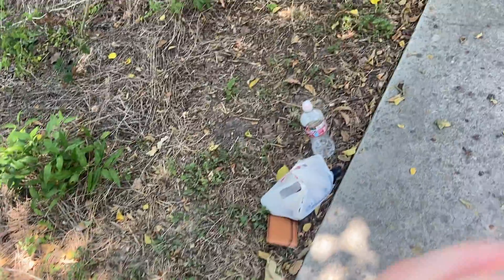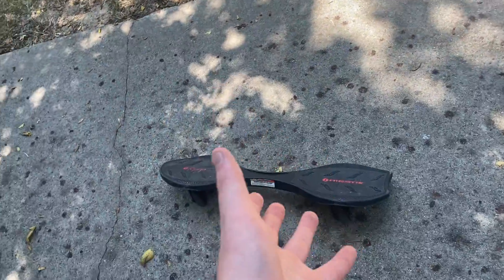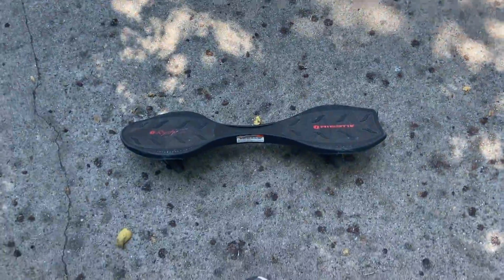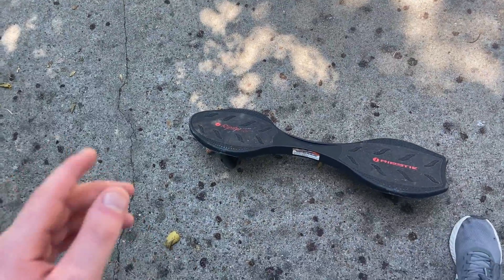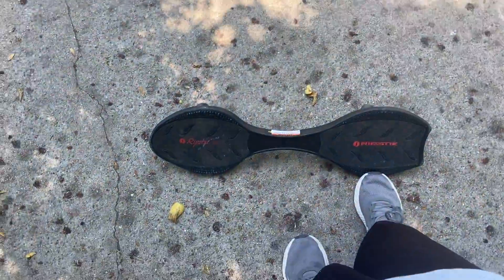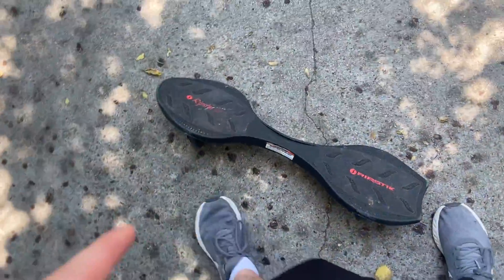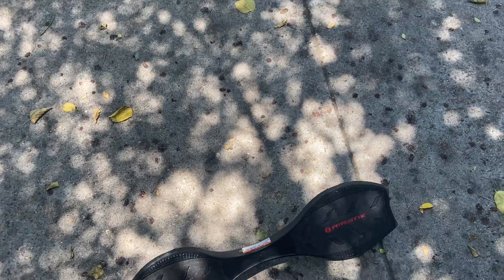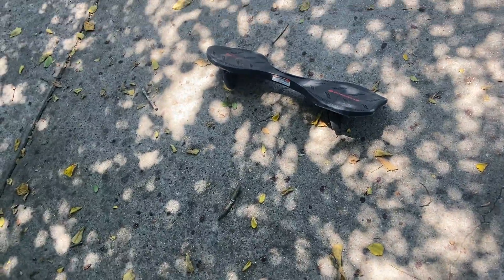How to ride/use a Ripstick Part 1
Hello eveyone in the video I teach you how to ride a ripstik I hope this helps you out.